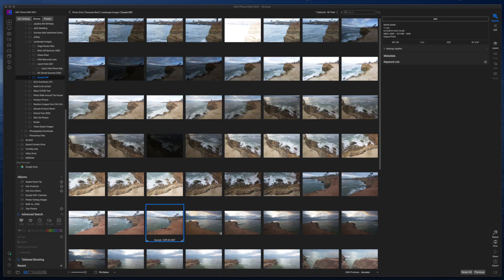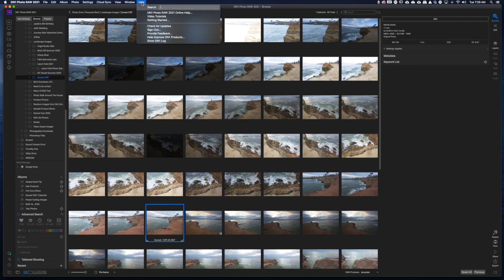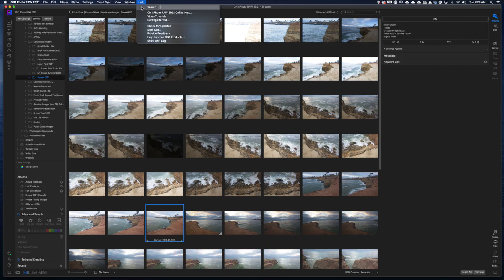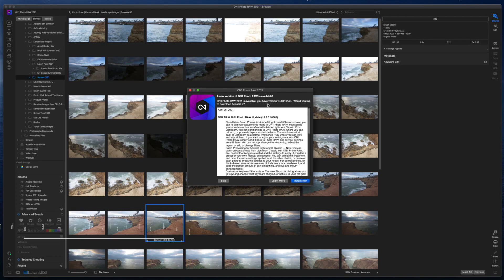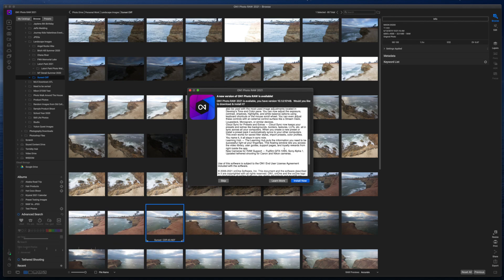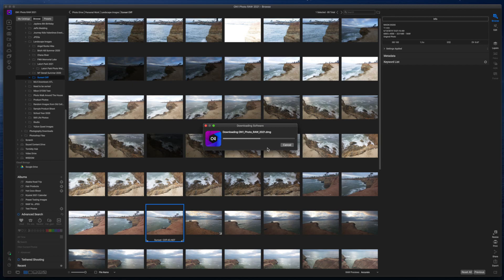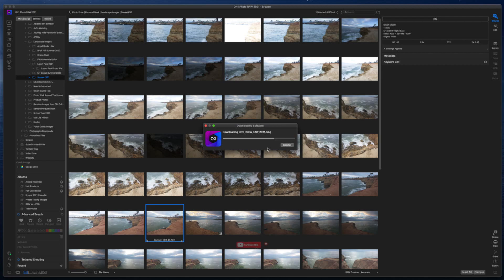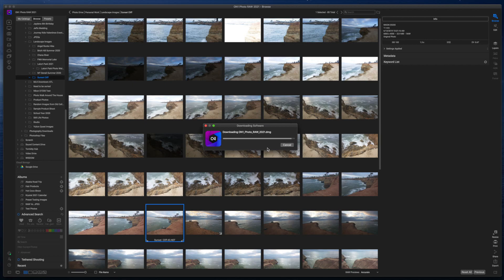How To Update To ON1 Photo Raw 2021.5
This simple video shows you how to update to ON1 photo Raw 2021.5. This is just a quick ON1 Tutorial for anyone that does not know where the update feature is in the software.

Camera Body’s

Lens

Accessories

Computer